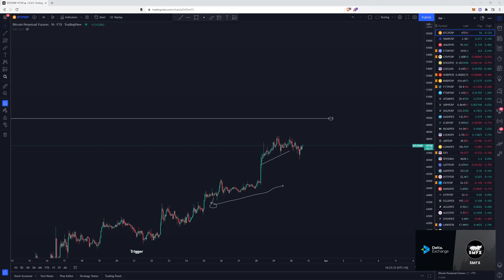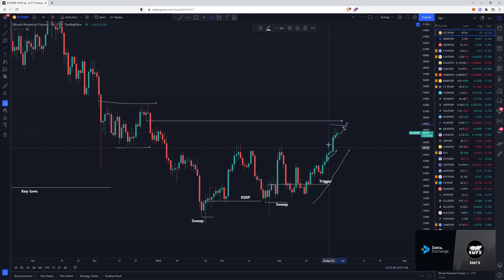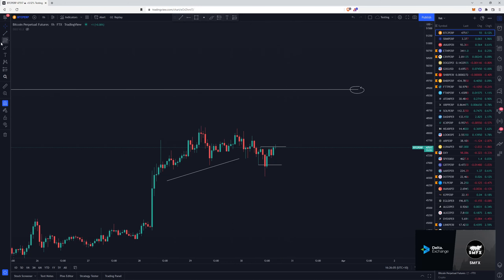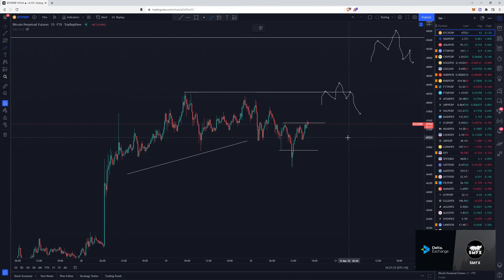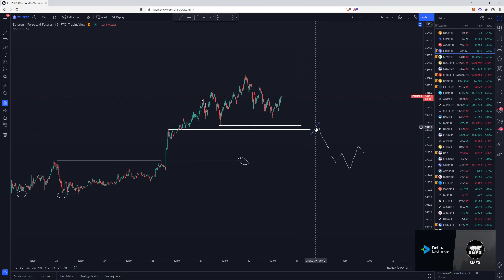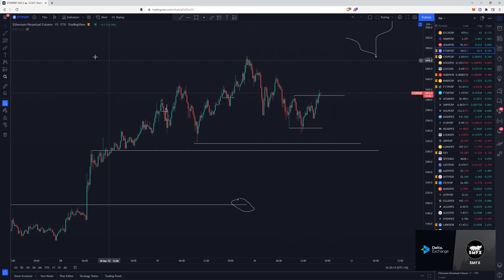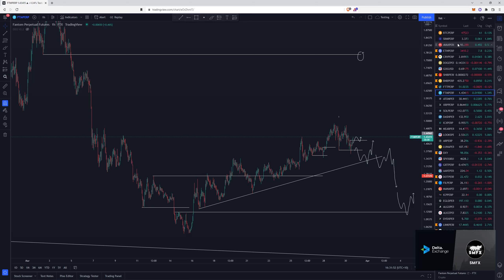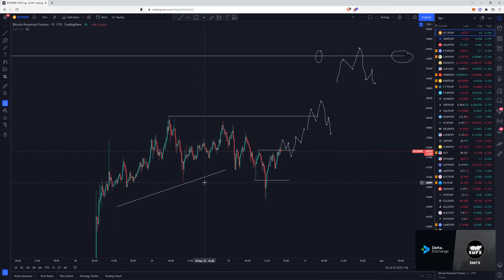Crypto, Coffee and LoFi EP 77 | CAUTION HERE | BITCOIN